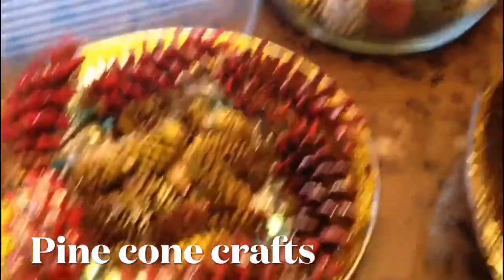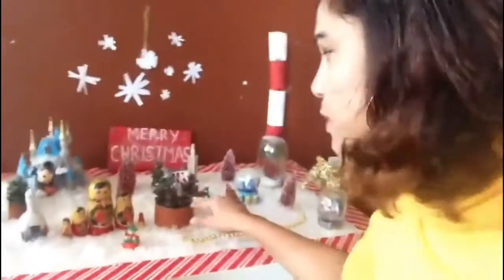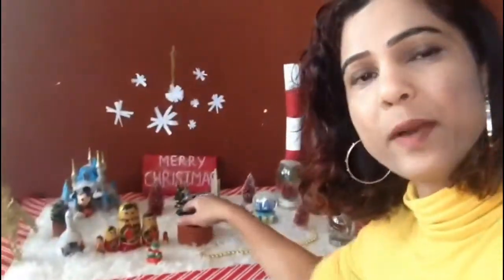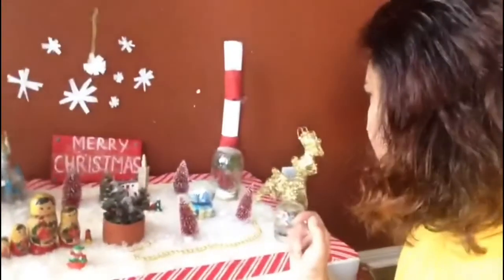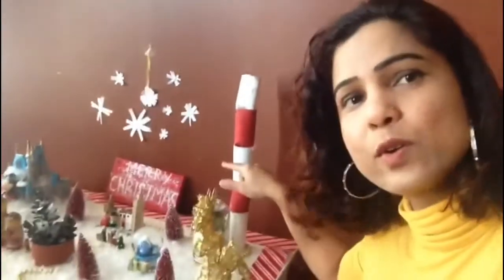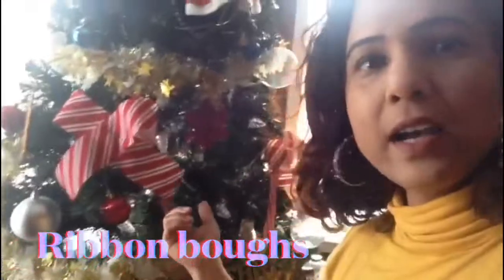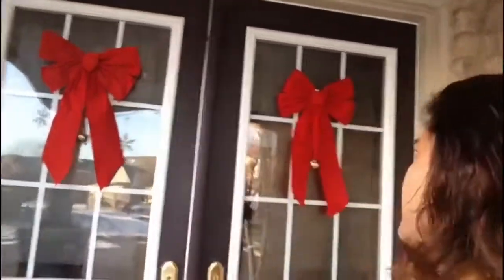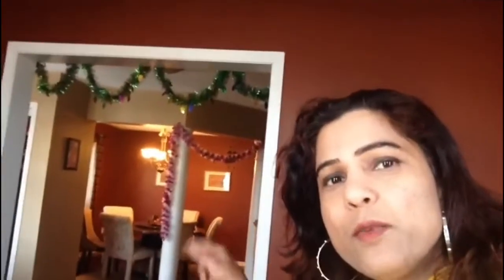Christmas Decorations and Crafts